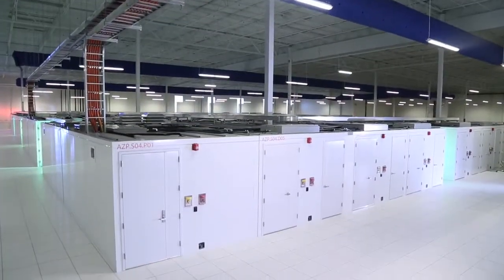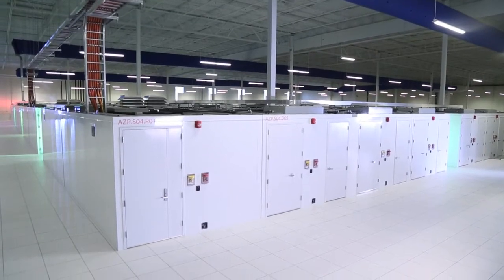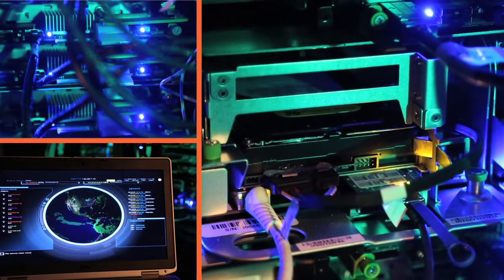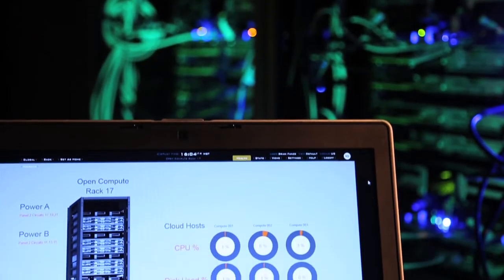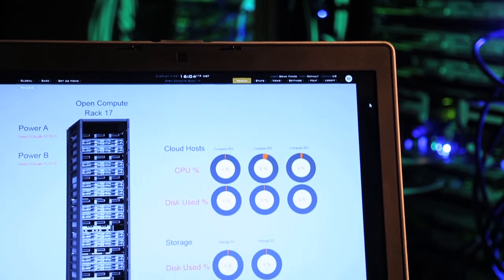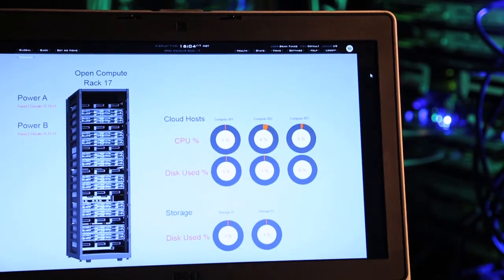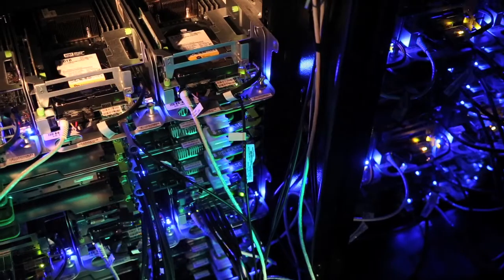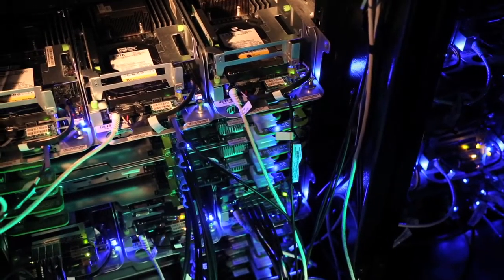Do you know where your enterprise data lives? Data Sovereignty in the Cloud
IO takes a multi-layered approach to security, protecting physical and virtual environments, and organizational IP from exploitation, disruption, destruction, and theft.  IO allows you to deploy its software-defined data center platform on your prem and into your existing security framework, so you maintain complete control and sovereignty over your mission-critical business and IT assets.